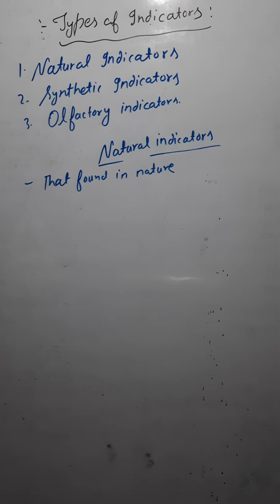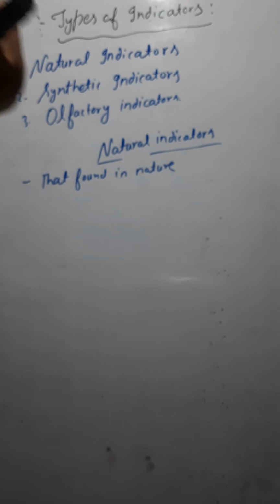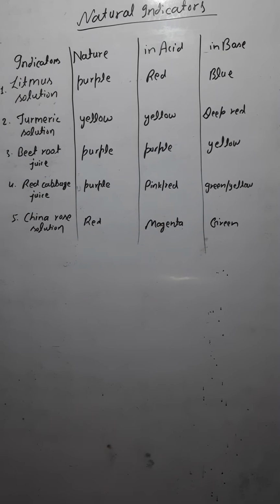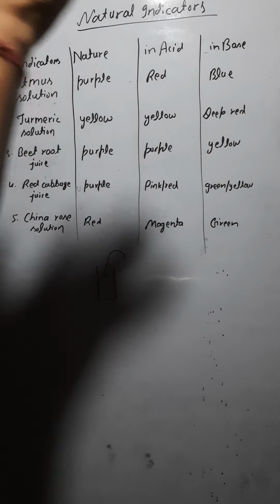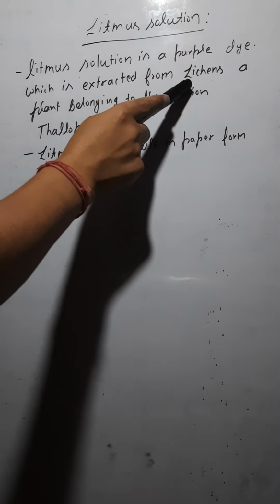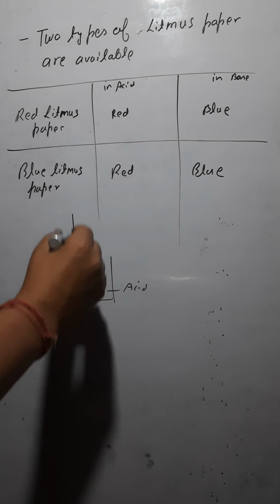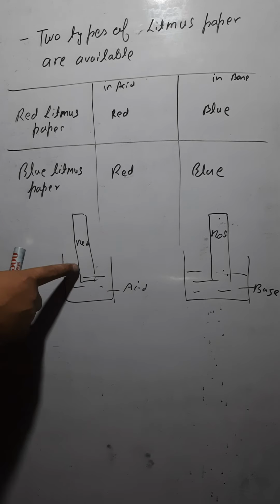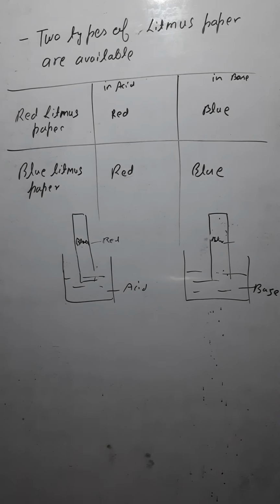Science for Class 10th, Chapter2,Acids, bases and Salts,Part 7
natural indicators